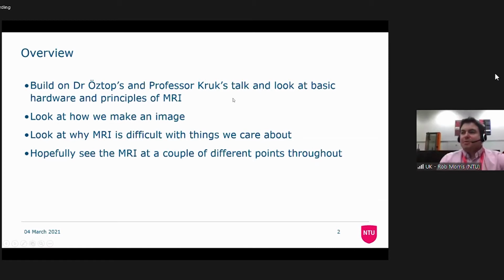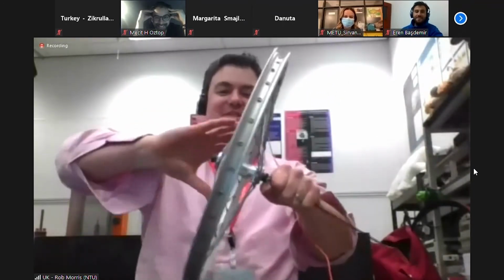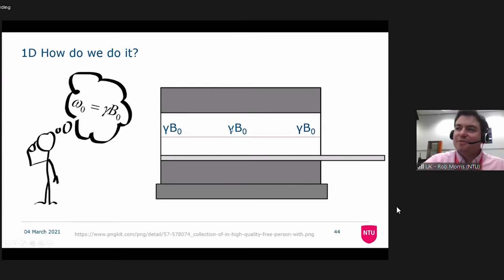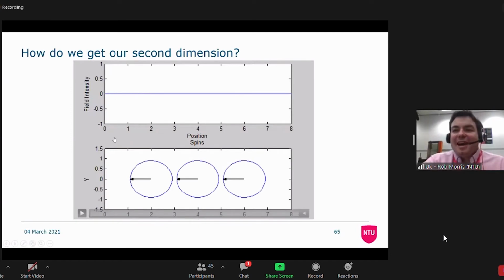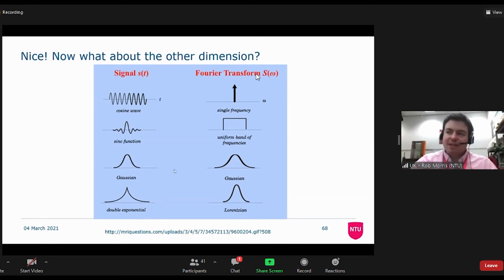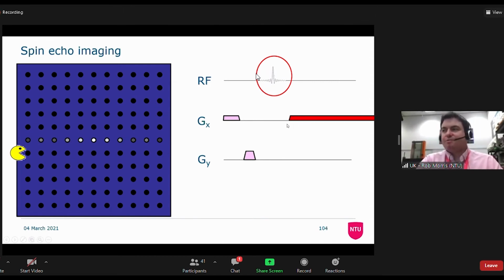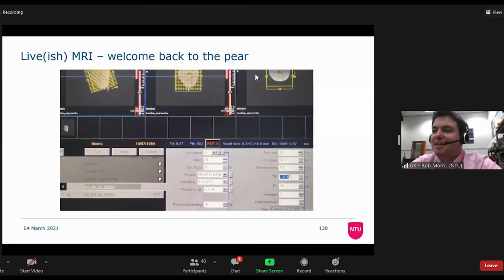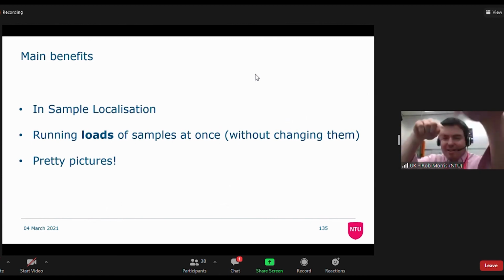SuChAQuality 1st Online Training | MAGNETIC RESONANCE IMAGING by Dr. Rob Morris